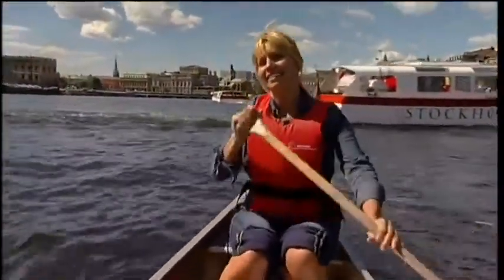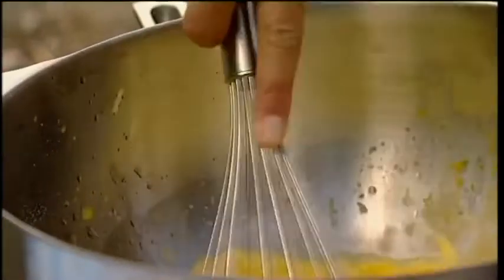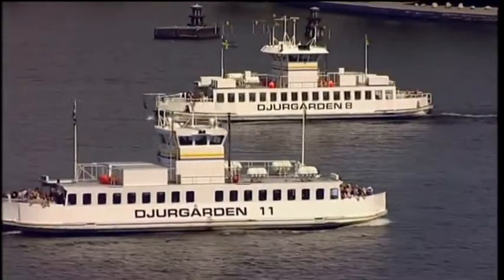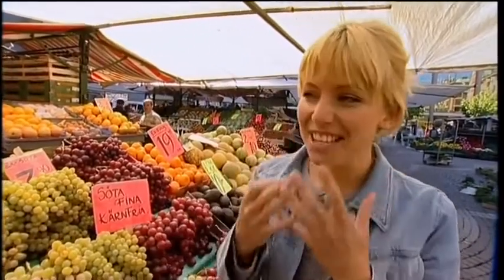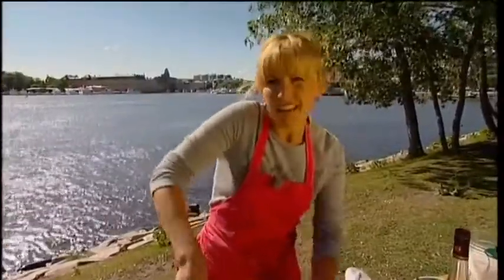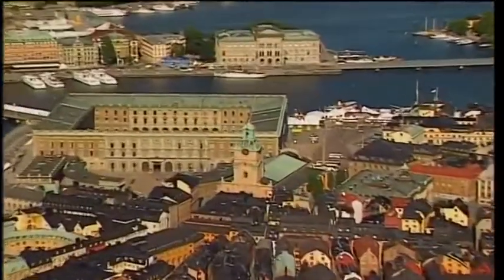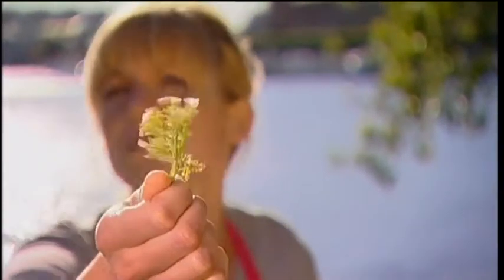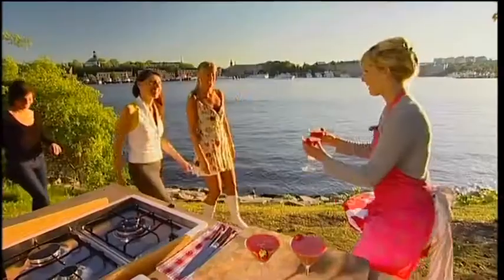New Scandinavian Cooking - Royal Swedish Meat Balls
Tina visits the capital of Sweden, and presents Stockholm with all its aquatic beauty. She makes Swedish meatballs, and some lovely scallops with blueberry vinaigrette. [Season 3 Episode 2]